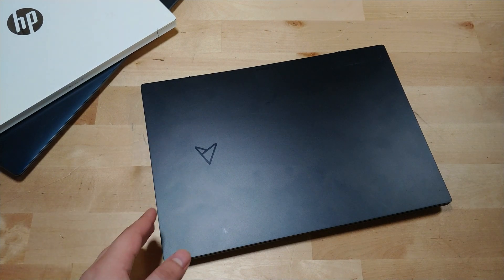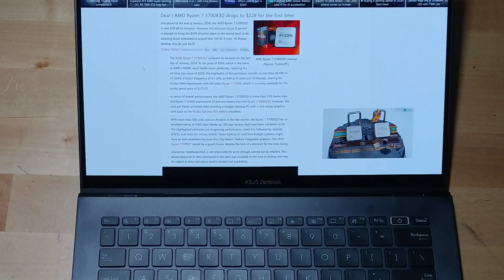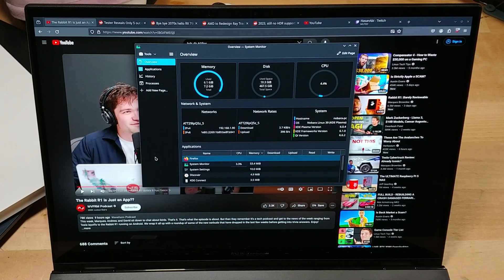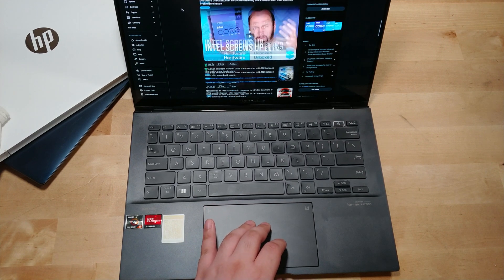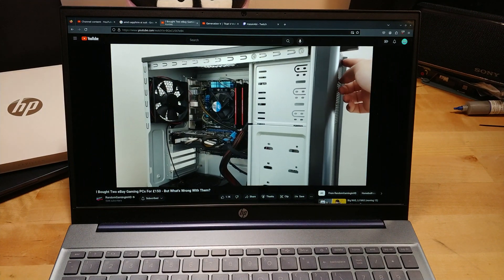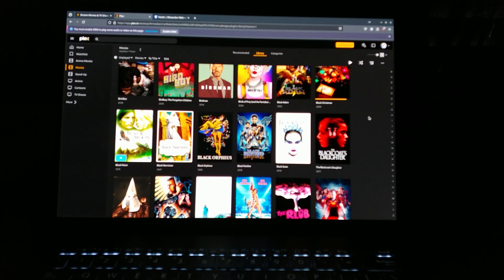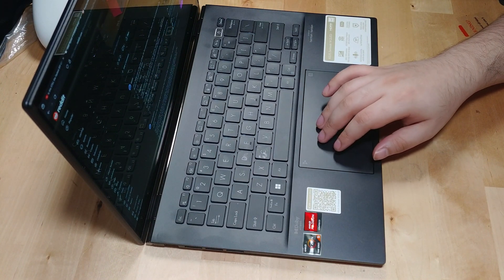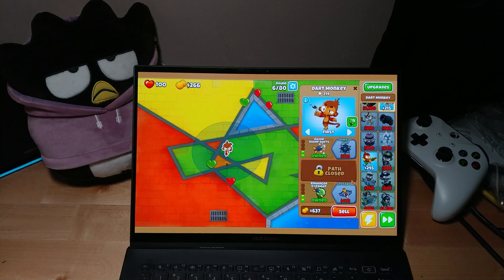Linux On 8GB of RAM?! Can It Save This OLED Laptop? ASUS Zenbook 14 R5 7730U 8GB RAM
Zenbook 14 OLED 2023
Zenbook 14X OLED 2024